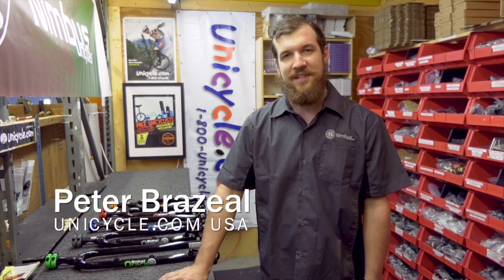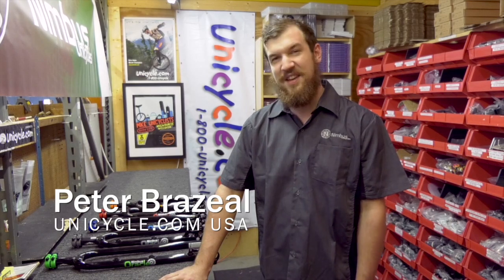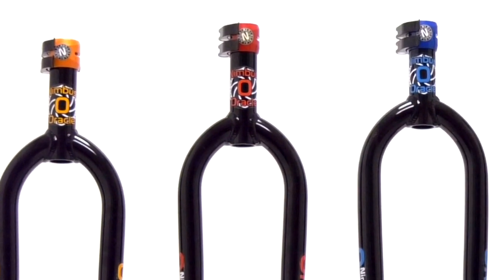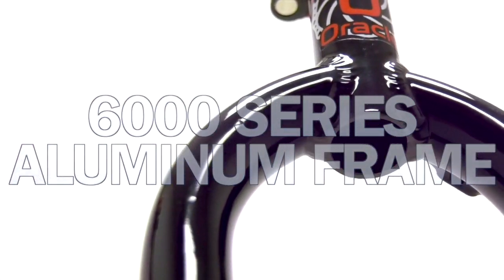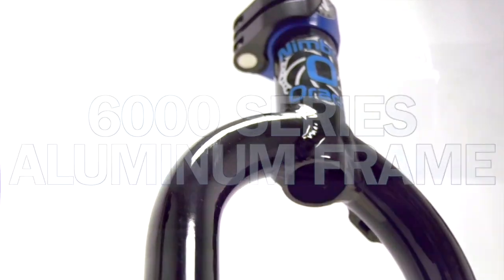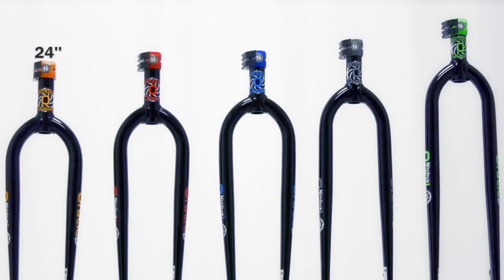Nimbus Oracle Frames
The Oracle is the first of the Nimbus line up to use 6000 series aluminum for a frame. Nimbus chose the classic round crown design for better knee clearance and strength without adding weight.